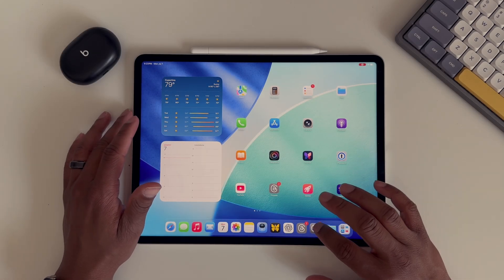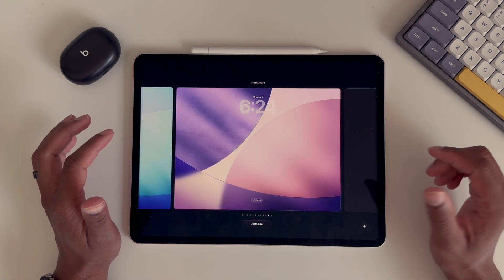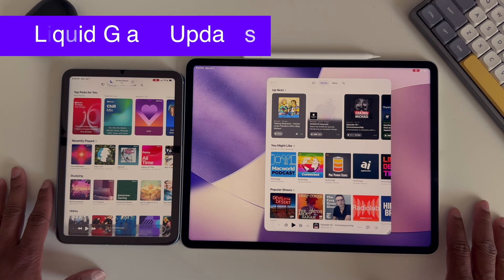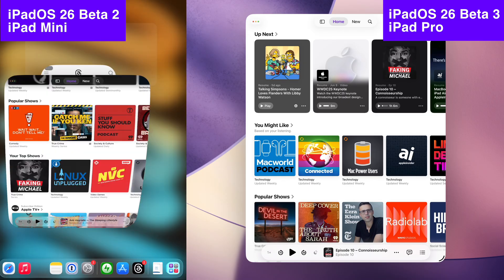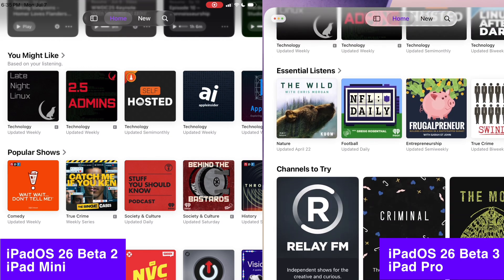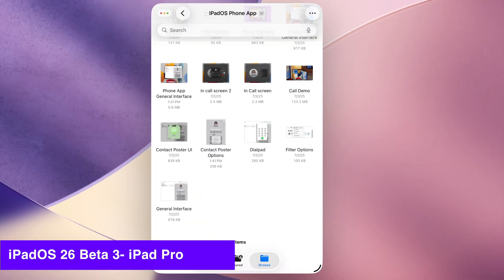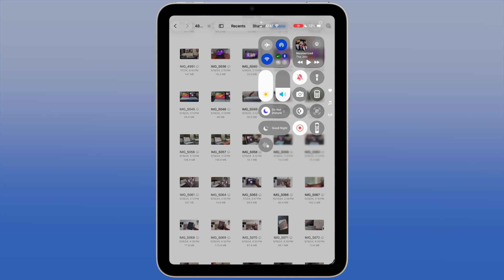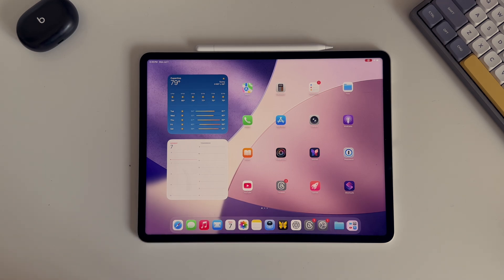What’s NEW in iPadOS 26 Beta 3? | New Features & Changes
iPadOS 26 Beta 3 brings a fun macOS-inspired feature to the iPad, along with some tweaks to Liquid Glass that is stirring some controversy. Here’s what’s new in this latest developer beta.